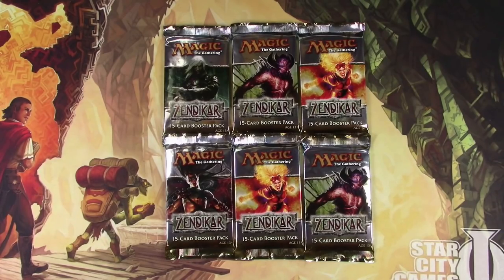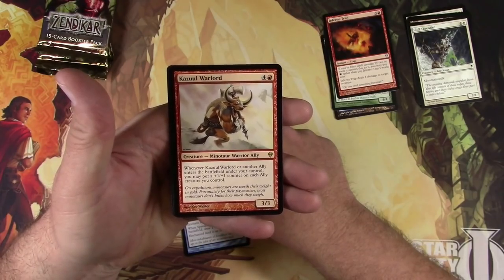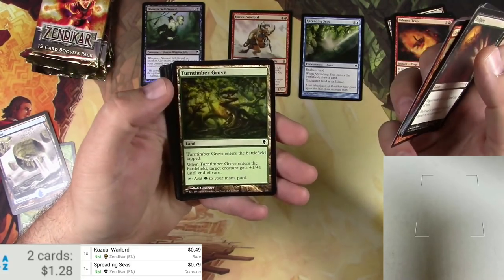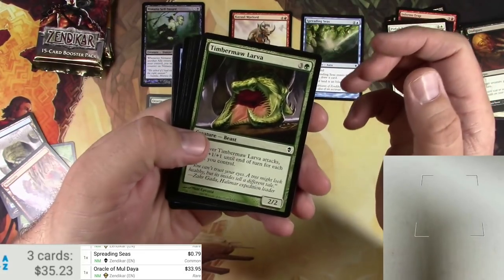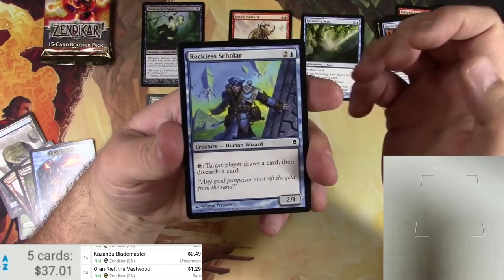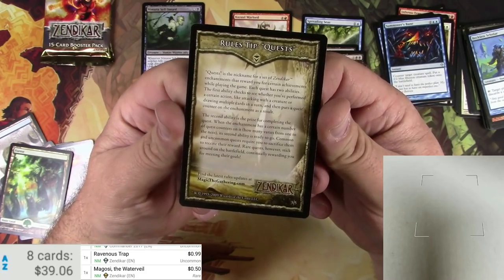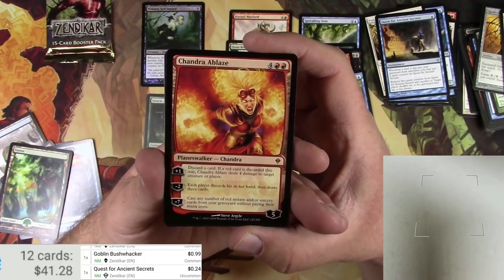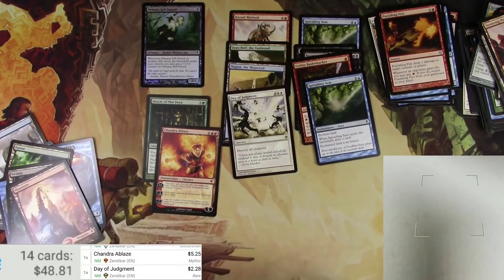It's Been A Zendikar Kind of Week!